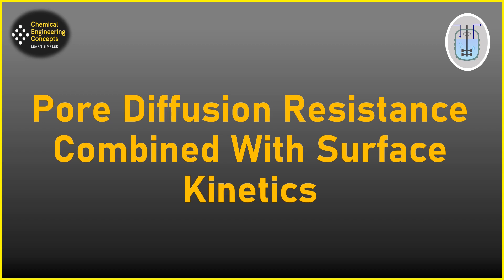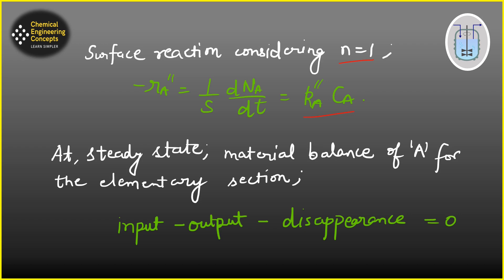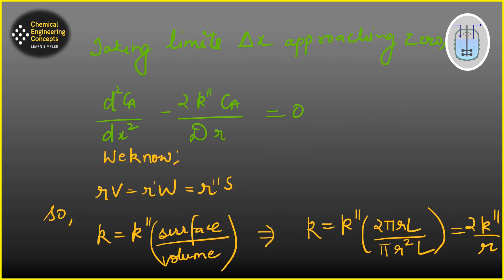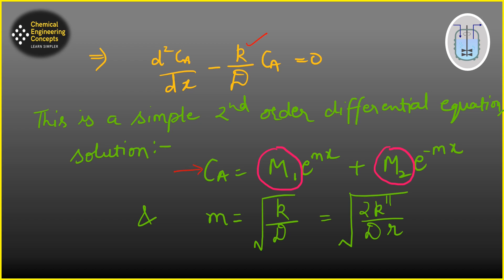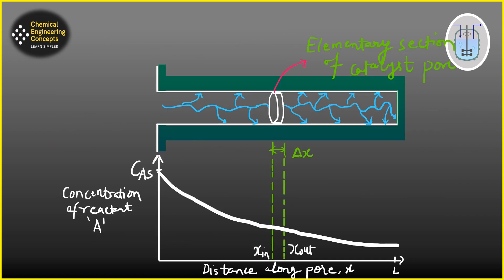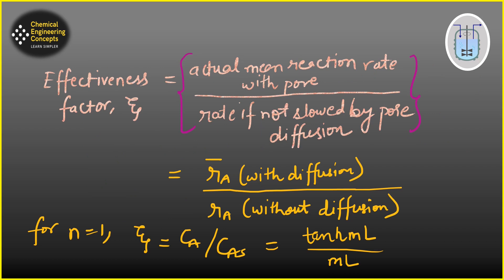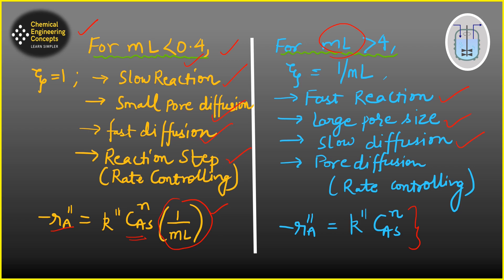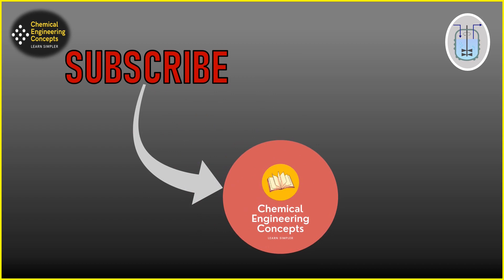Pore Diffusion Resistance Combined With Surface Kinetics || CRE 2 || GATE Chemical Engineering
In this video, we have discussed the kinetics for the combination of pore diffusion with the reaction rate. A single cylindrical pore is assumed for a first-order reaction and a component material balance applied taking into account the diffusion and reaction both.

The physical significance of some important terms such as Thiele Modulus and Effectiveness factor have also been discussed in detail.